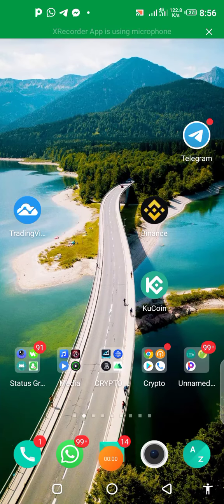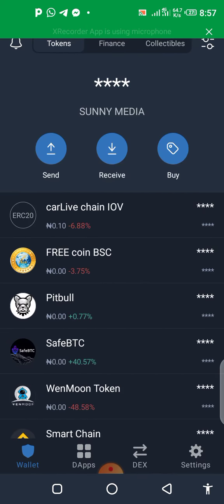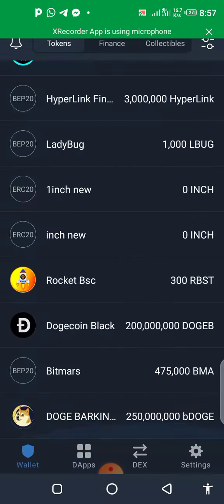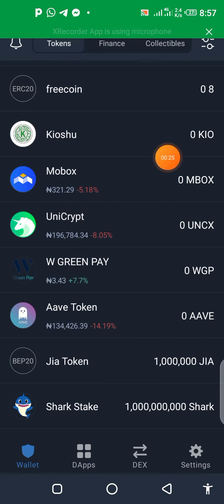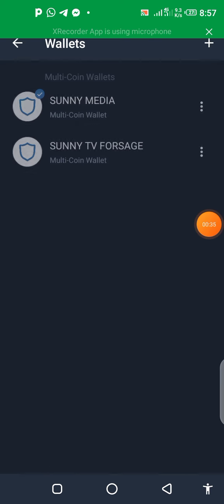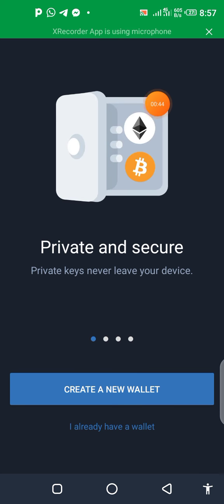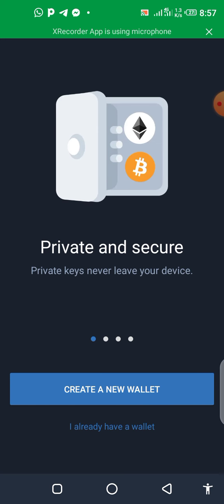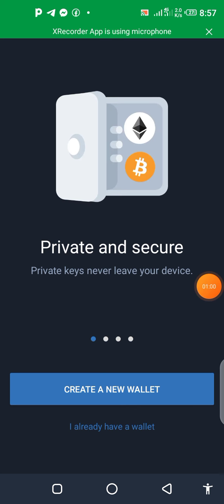how to create multiple accts on trustwallet.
create Multiple wallets inside trustwallet with ease.